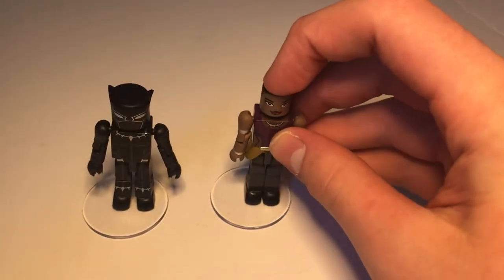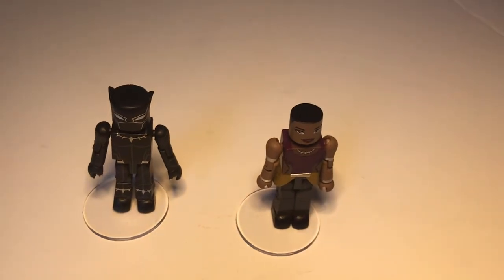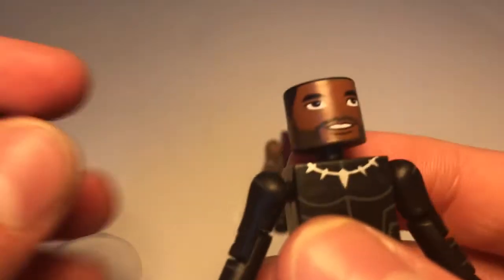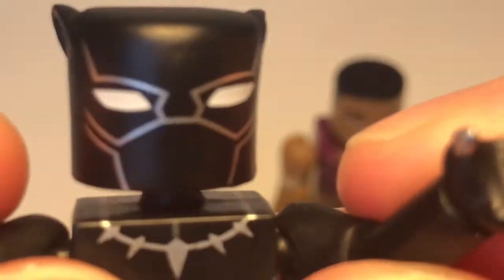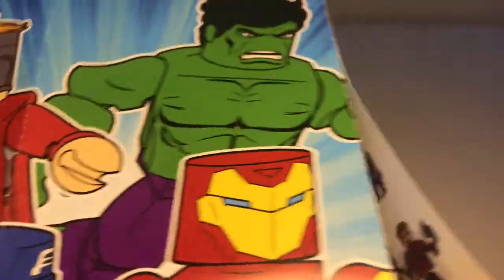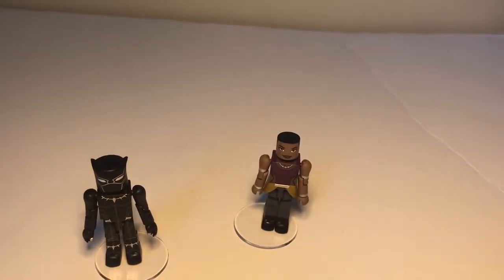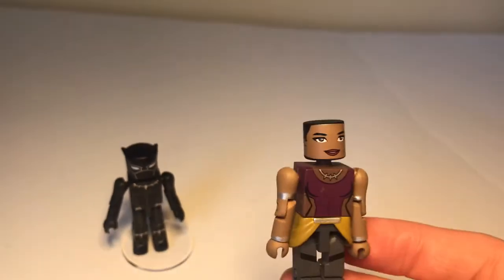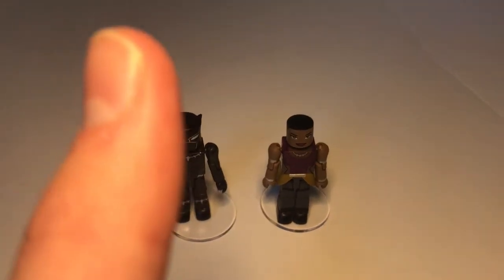Black Panther mini mates Walgreens#exclusive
Made by diamond select toys